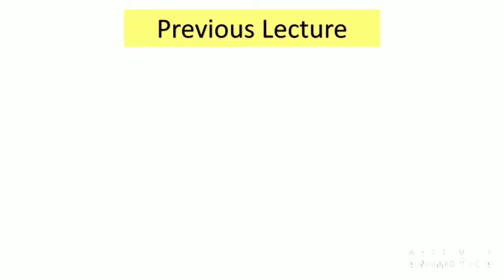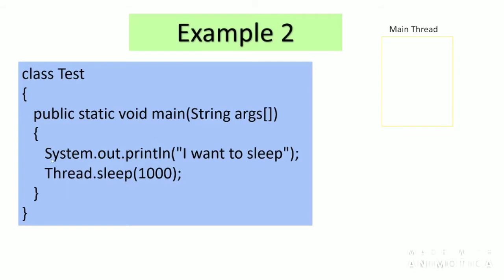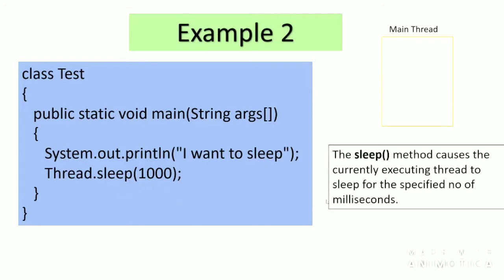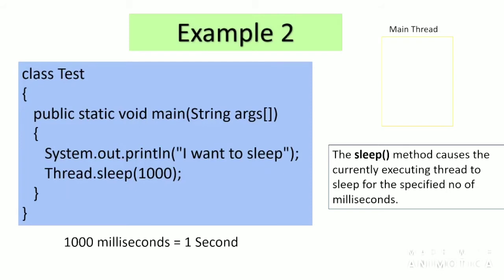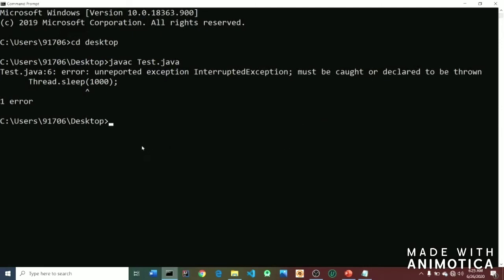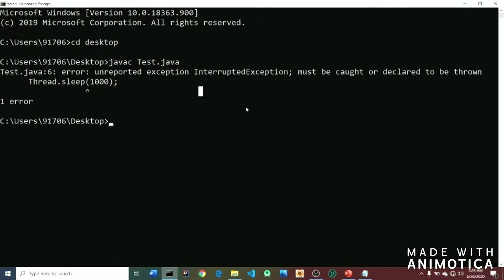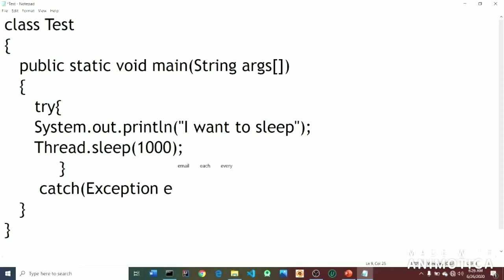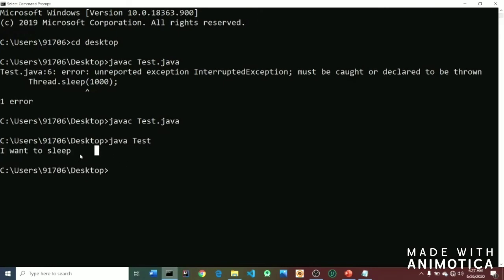Checked VS Unchecked Exception part 2 in Exception Handling Full Tutorial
In this tutorial we have discuss about:
1) Checked Exception
2) Understanding by an Example 2
3) Practical Execution of the program

connect in Telegram and do Group Discussions.

join Group  Facebook
intresthy classes

Any doubt you can ask Both my Facebook group page and Instagram.